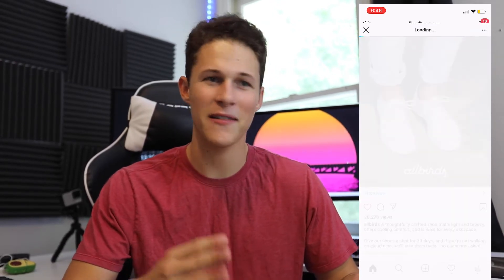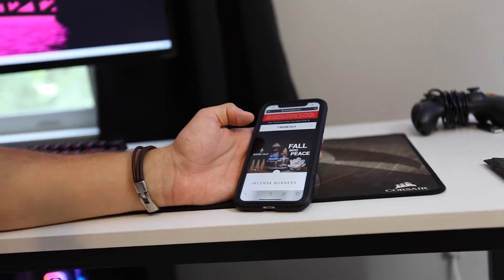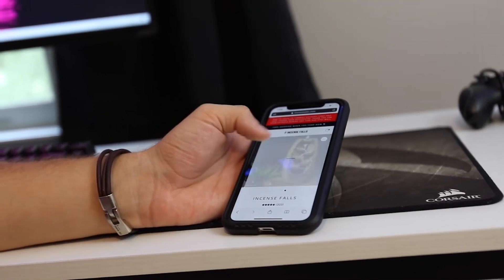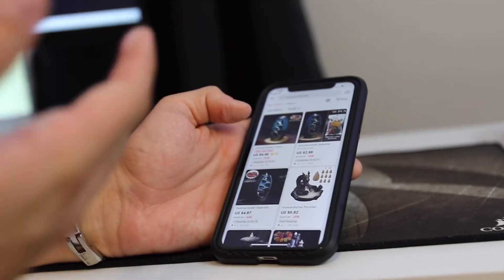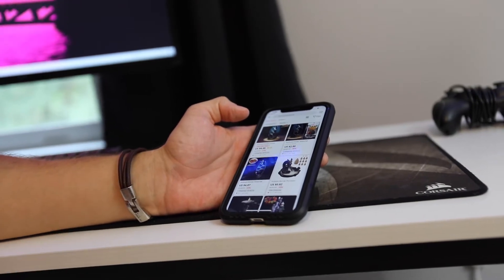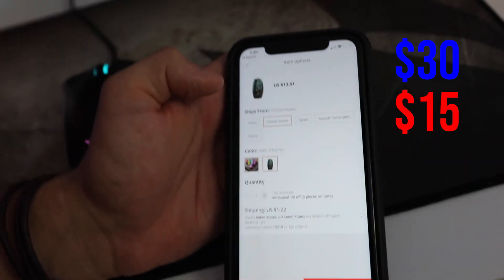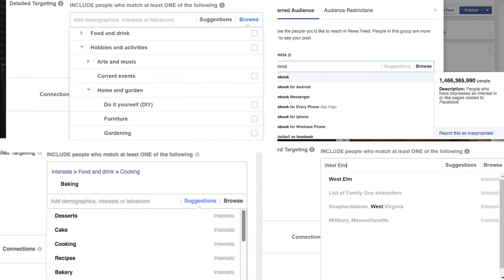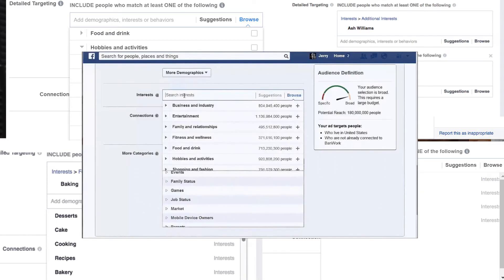The FORMULA You MUST KNOW To Find Winning Dropshipping Products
Hey guys!  Today I'm sharing the formula I use to find winning dropshipping Shopify product with 0% fail rate.  If you follow through with any product that passes this formula, then you will be successful!  I hope this can teach you how to find winning Aliexpress products on your own, instead of just giving out a list with no context.

I'm responding to all comments!  As well as any suggestions you have for this channel, what you would like to hear.

Still getting my setup optimal and figuring out the style of editing for these videos, so make sure to tell me what you like as I get it all together :)